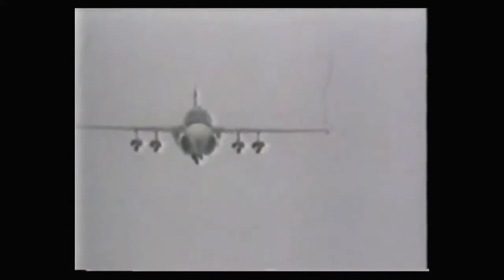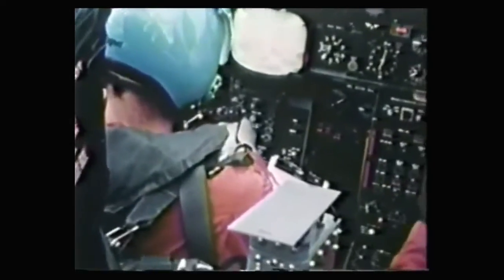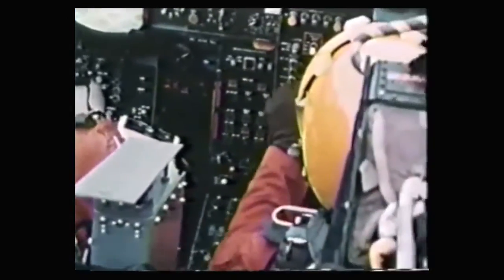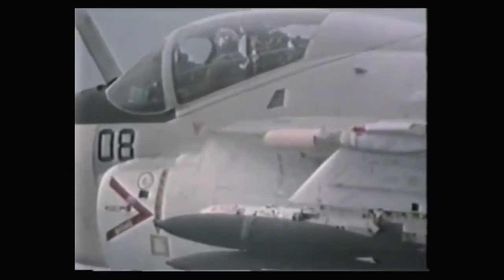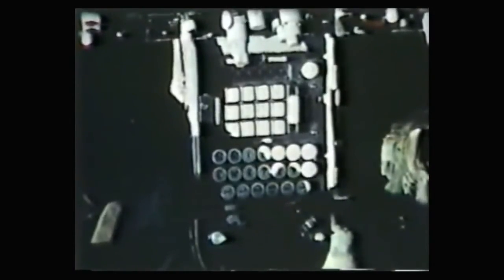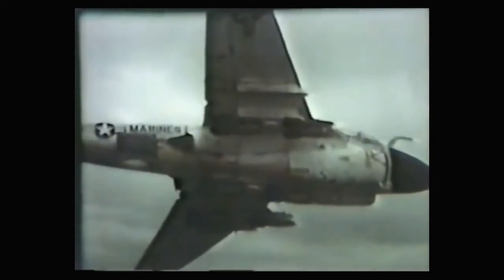GRUMMAN A-6 INTRUDER